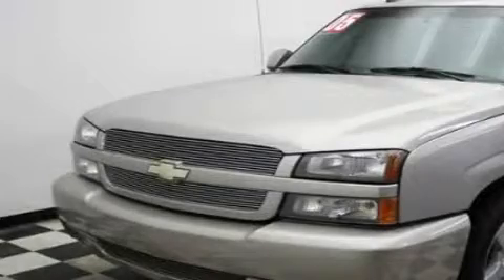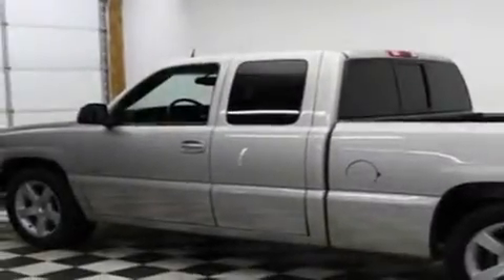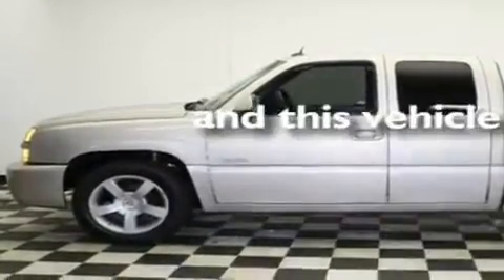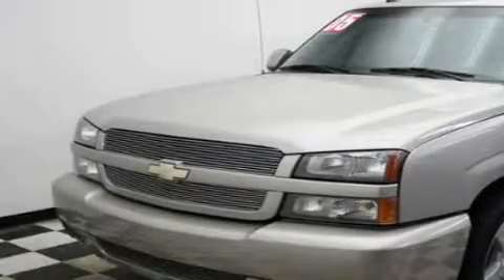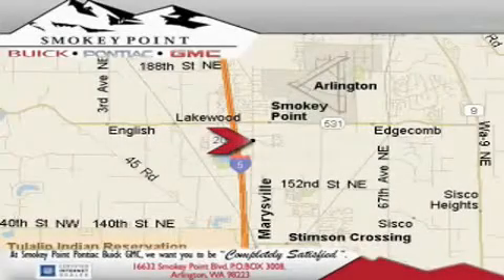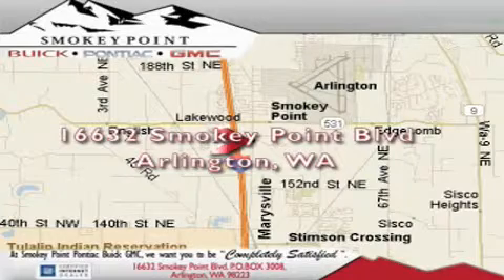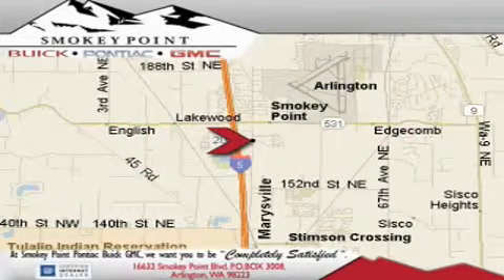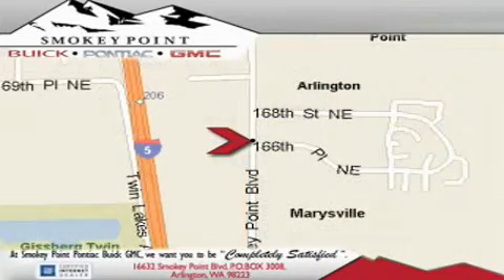2005 Chevrolet Silverado Burlington WA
Year : 2005

 Make : Chevrolet

 Model : Silverado

 Engine : 6.0L V8

 Trans . : Automatic

 Exterior : Pewter

 Miles : 37,654

 Interior : Gray

 16632 Smokey Point Blvd.

 Used 2005 Chevrolet Silverado Arlington WA